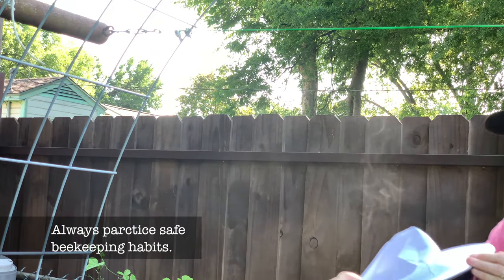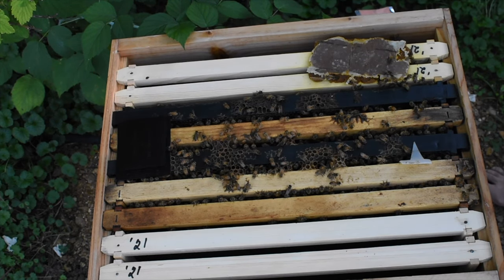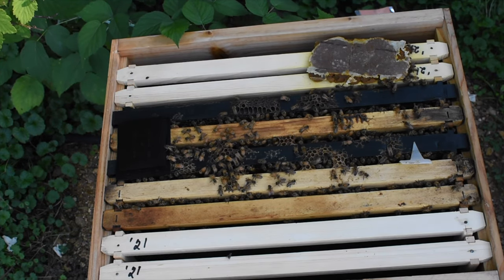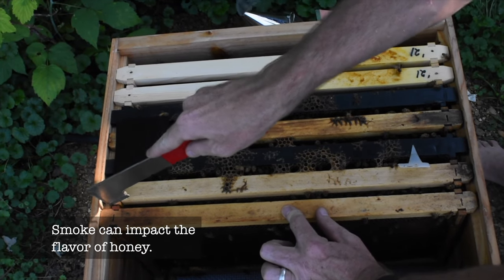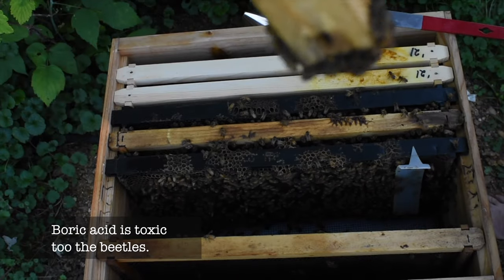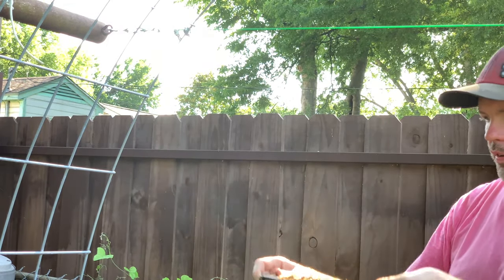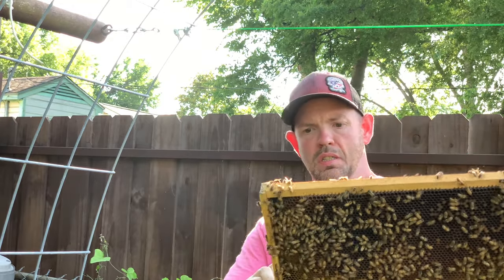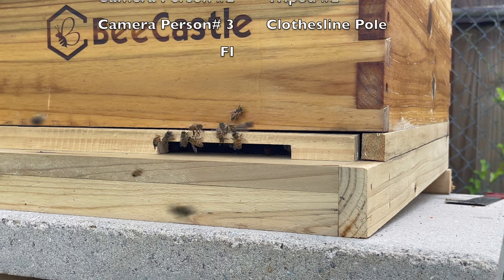Hive1 Inspection June 11, 2021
Today we practice inspecting hives, filming ourself, and editing the results. The bees are coming along. Some days I just sit and watch them do their thing.

(CC) Adams' Apiary & Backyard Bees